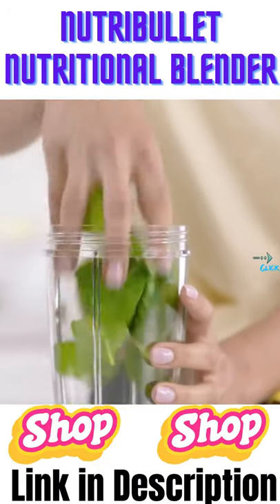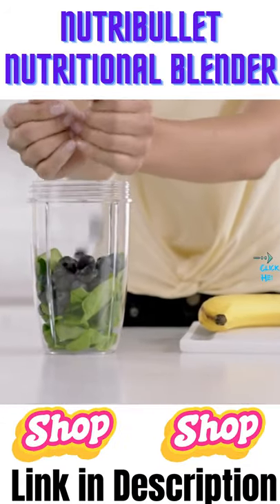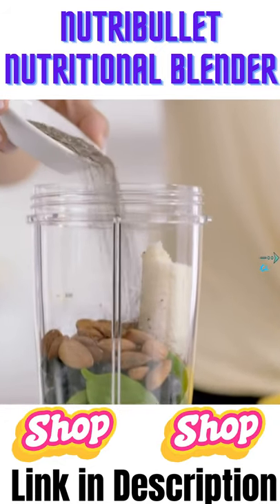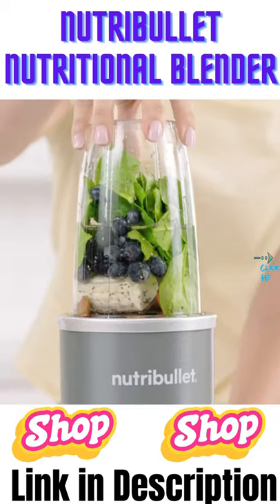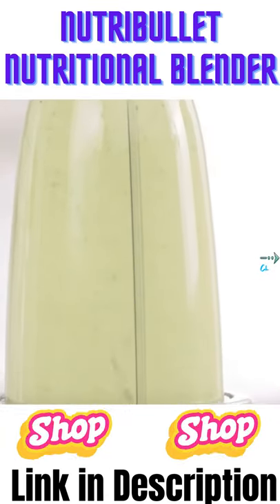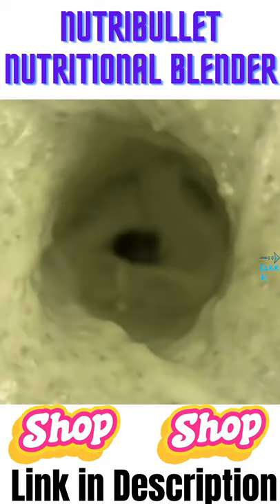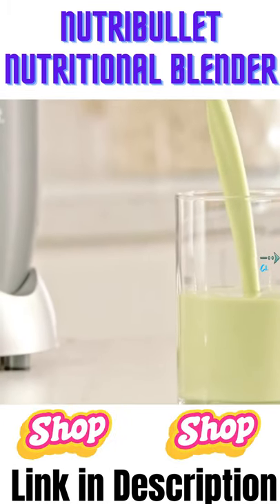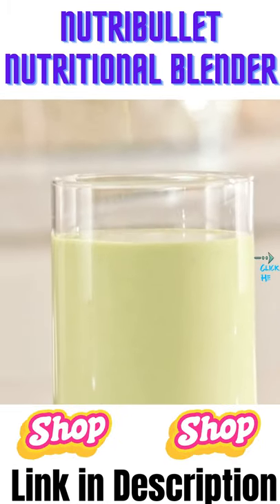nutribullet nutritional blender | nutribullet blender 600w mega pack nutrient extractor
Gain Nutrient Extractor Now

NutriBullet NBR-0601 Nutrient Extractor, 600W, Gray

Hand Crafted End Grain Cutting Board BUY

Mini Angel Stand Mixer

Food Grinder

OSTBA Stand Mixer

Kitchen Electric Mixer

Tilt-Head Mixer

Meat Mixer

Cordless Hand Mixer

Citrus Juicer

Ice Cream Maker

Metal Food Grinder

Stand Mixer

Meat Mincer

Coffee Maker

Juicer Machine

Juicer Extractor

Champagne Glasses

Gain Glass Now

Nonstick Stock Pot

Pizza Maker

mixing Bowls

Donut Baking Pans

Cookie Sheet Set

Pastry Mat

Cake Pan

Shaker Bottle

Rice Cooker

Food Storage Set

Microwave Oven

Egg Cooker

Lunch Box

Blue Tumbler

Home Utilities
Amazon latest kitchen items
Amazon sale